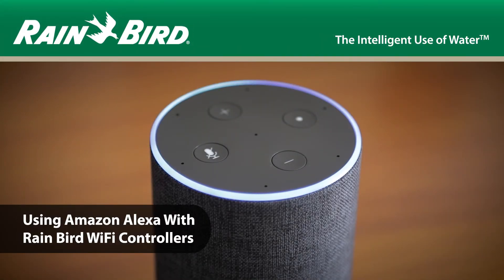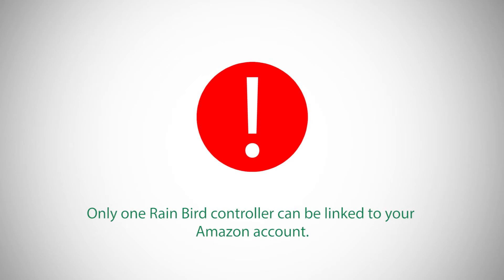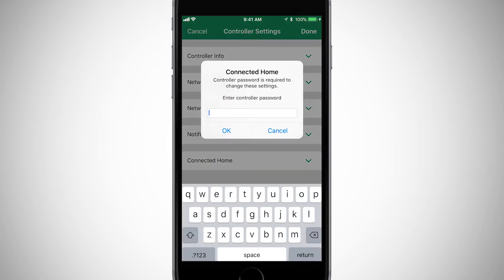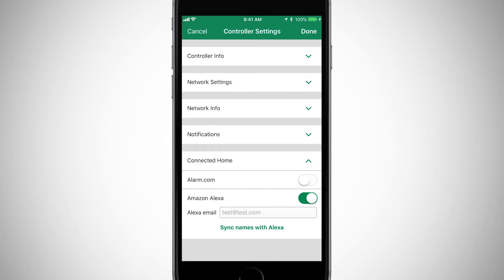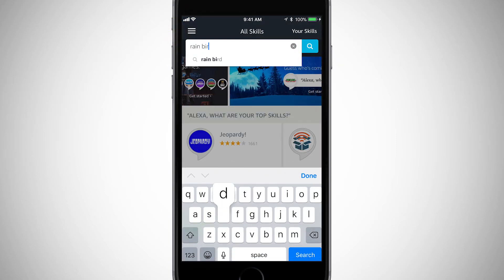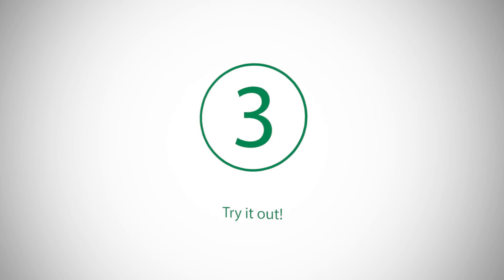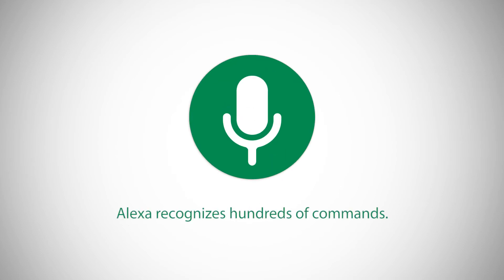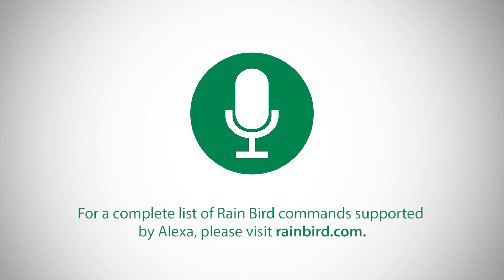Amazon Alexa Enabled Sprinklers by Rain Bird – Setup Guide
Learn how to set up the Rain Bird Skill to enable voice activated irrigation using the Rain Bird App and the Alexa Rain Bird Skill.  Available for Rain Bird WiFi Controllers that use the LNK WiFi Module (List Price $125).   With the Rain Bird App, add custom names to your irrigation zones and schedules and call them out by name.